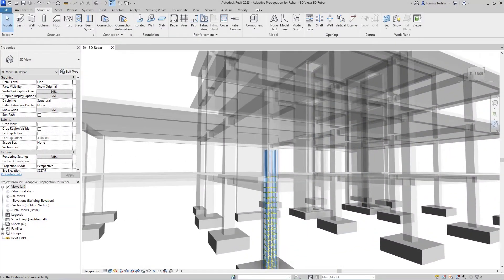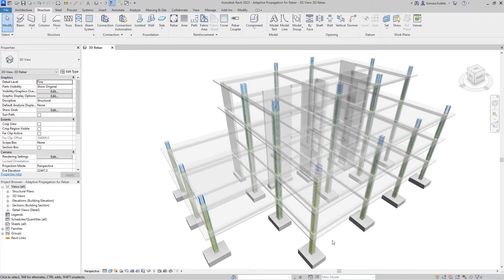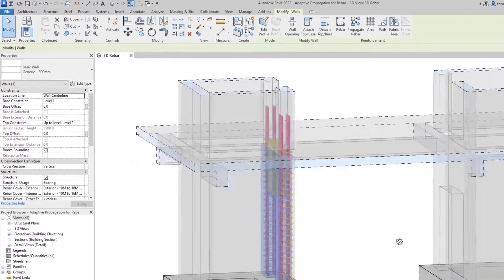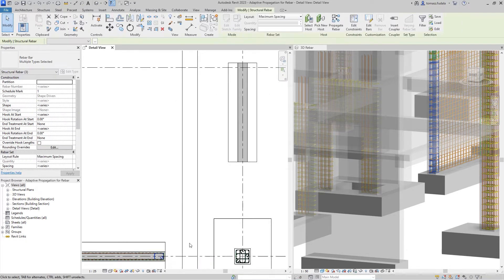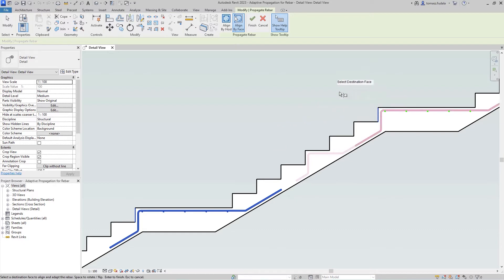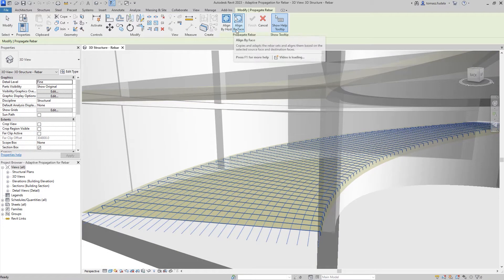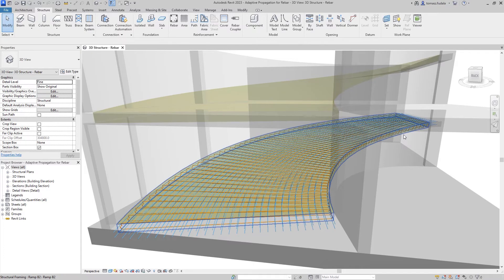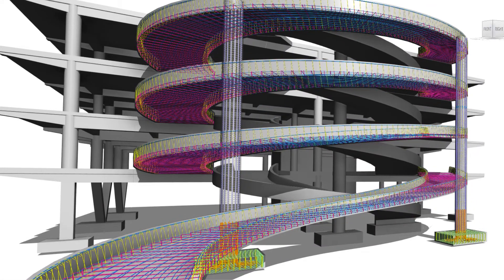Revit 2023 - Adaptive propagation for rebar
Revit 2023 introduces adaptive propagation features for rebar to increase your productivity in detailing concrete structures.

When you are working on a design that has similar concrete elements, you can quickly and accurately copy shape driven rebar from one concrete host to another. These concrete host elements need not be identical for the newly created bars to match their new host. That’s the power of adaptive propagation.

To use this feature, simply select a concrete element that hosts rebar and click the Propagate Rebar command. Next, choose the alignment method—by host or by face.
The rebars are aligned based on the original and destination faces. A destination face can be selected from the same host or from another element in any Revit category that can host rebar.

Moreover, you can copy individual bars by making a rebar selection. Simply select one or more rebars in a host and propagate them aligned to a face in the same host or in a similar concrete element.

You can also switch between alignment modes when you have already selected a specific face or a host, making it easy for you to control the placement of newly created rebars.

When modeling complex structures such as civil infrastructure or curved buildings, you might use free form rebars instead of shape driven rebars. Free form rebars may be placed in virtually any concrete host.
The new adaptive propagation features work for free form rebars, too. Free form rebars can be propagated in a similar fashion to shape driven rebars. Free form bars can be aligned to a destination host or face.